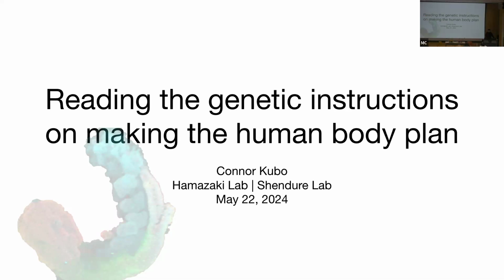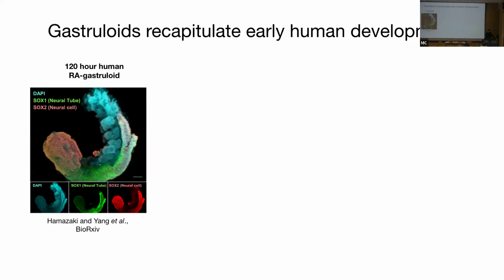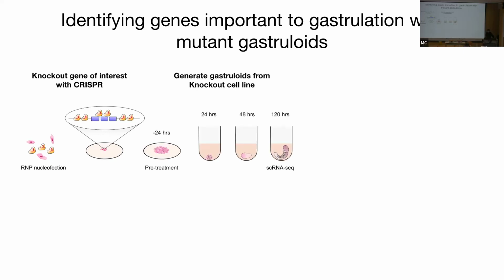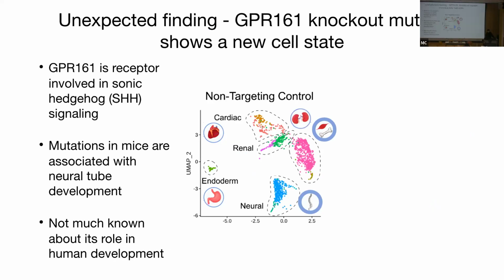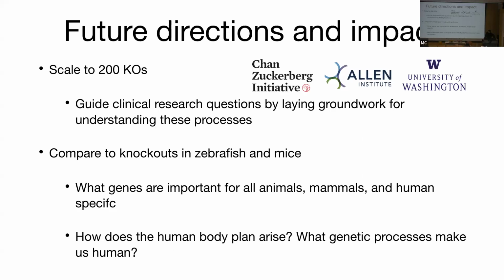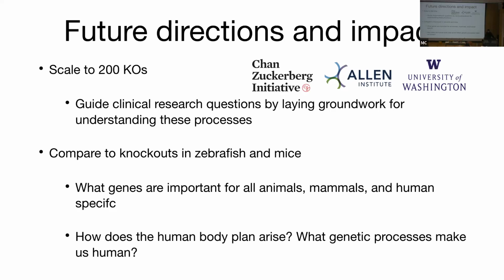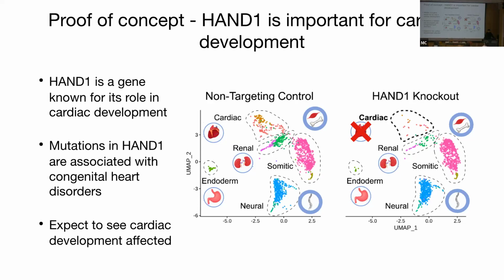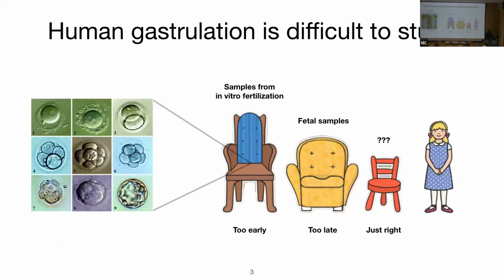Connor Kubo | Model Organisms talk 3 | Careers in Genomics Symposium 2024